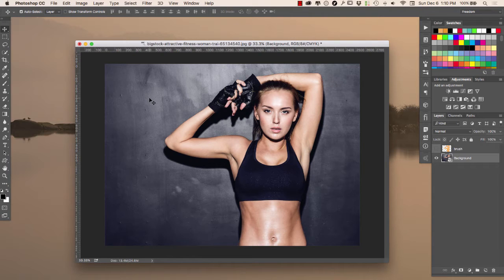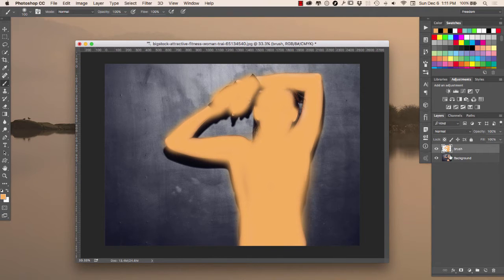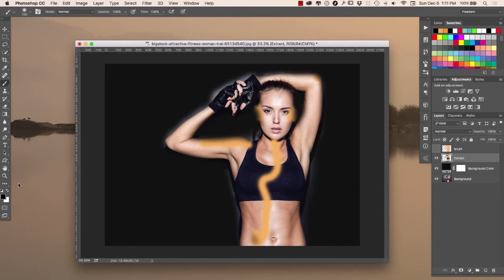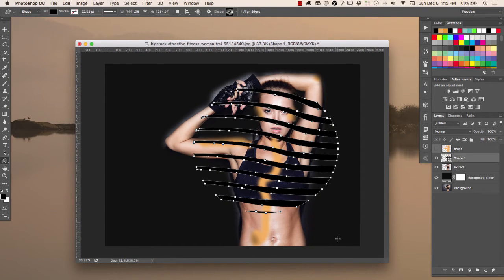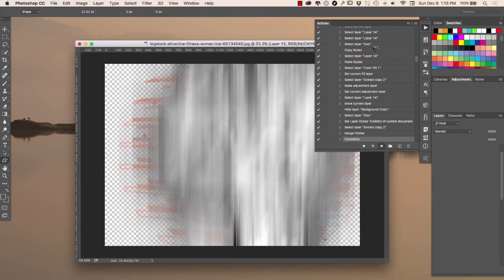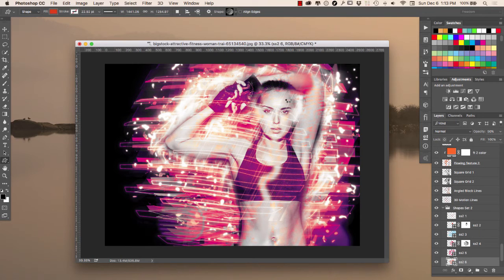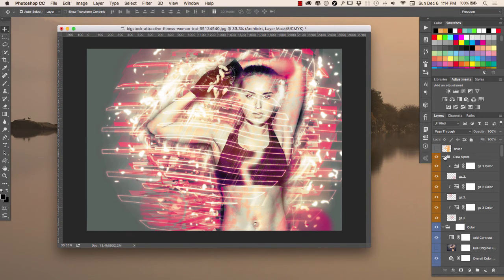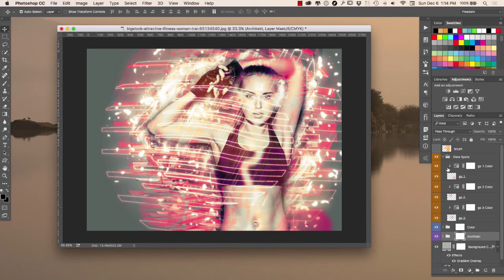Create This With One Click Using Photoshop Actions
With this one simple action you can create some of the best art work in photoshop using some of the easiest actions.

No matter what you're looking to learn in Photoshop, you're bound to find it in our library of over 150 tutorials. Topics include: Text Effects in Photoshop, Photo Composition, Photo Retouching, The Basics of Photoshop, Designing in Photoshop, Special Effects, and more! While new videos will be taught using the latest version of Photoshop, you'll find videos covering Photoshop CC, Photoshop CS6 & CS5. My Computer: Apple MacBook Pro MF839LL/A 13.3-Inch Laptop with Retina Display (2.7 GHz Intel Core i5 Processor, 8 GB RAM, 128 GB Hard Drive, OS X Yosemite)

My Watch: Apple Watch Sport, Space Grey Aluminum Case/Black Band, 42mm